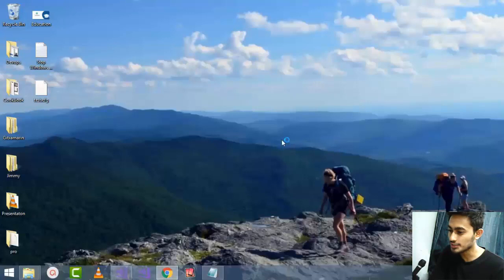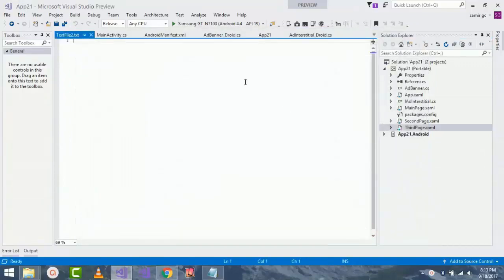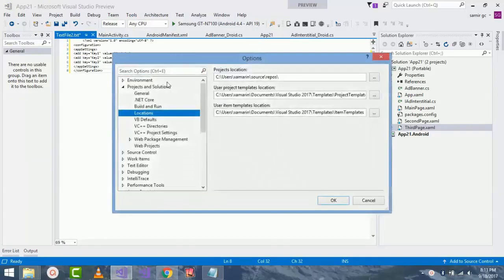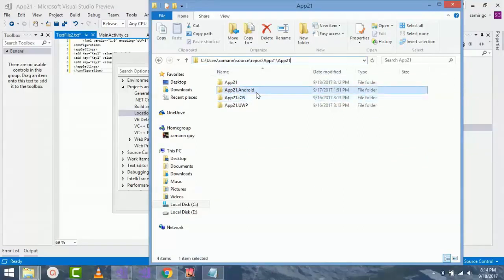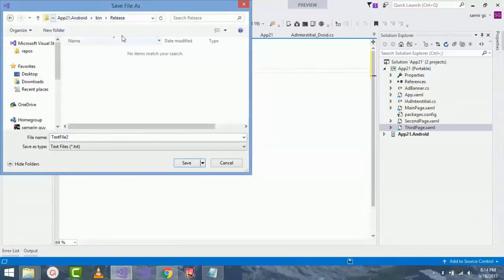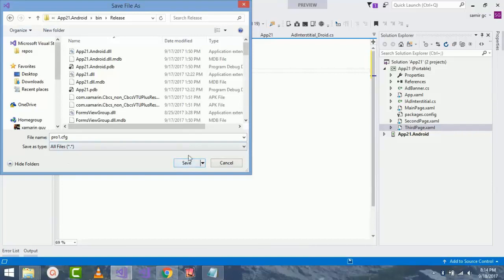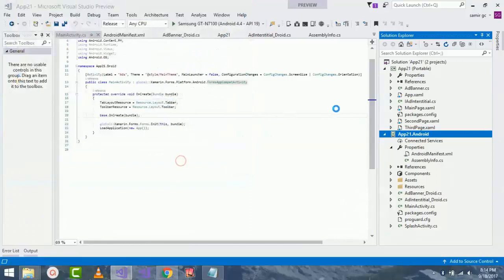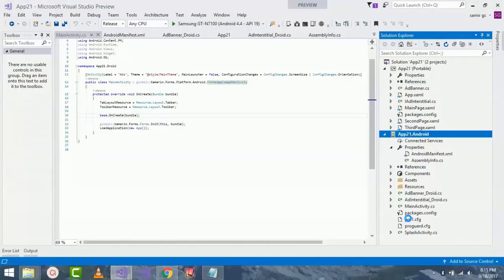Create a .config File and Import inside Project in V.S.(Xamarin Debugging)